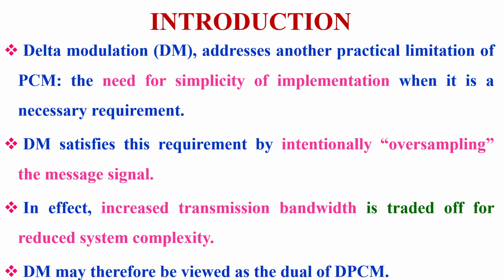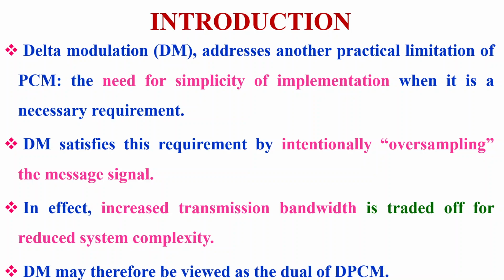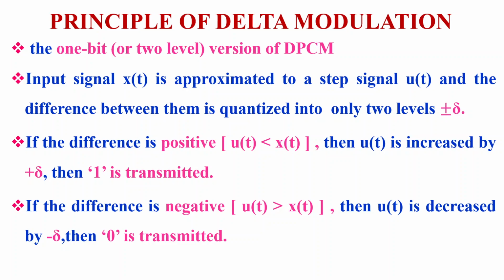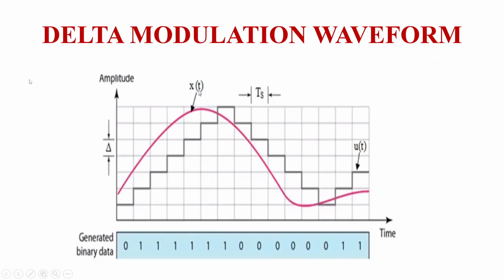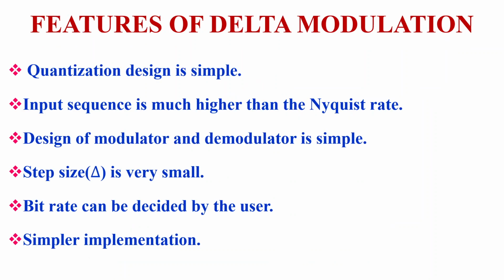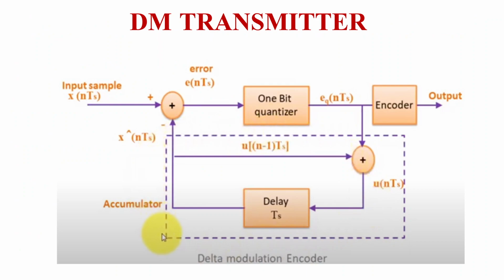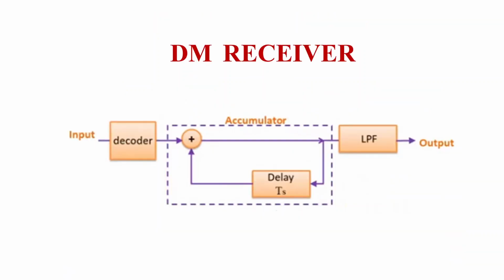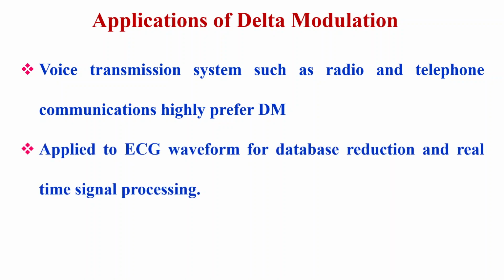DC Unit II Delta Modulation